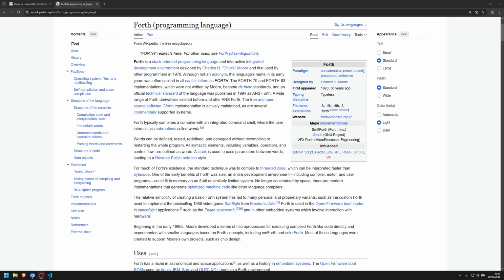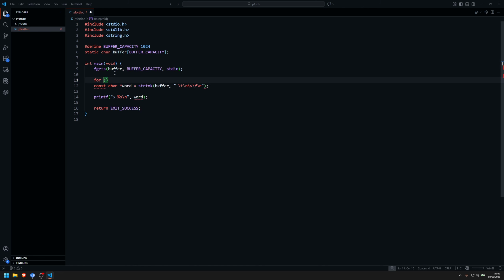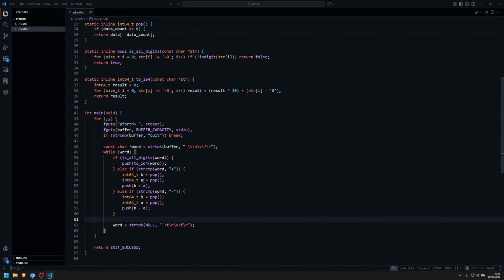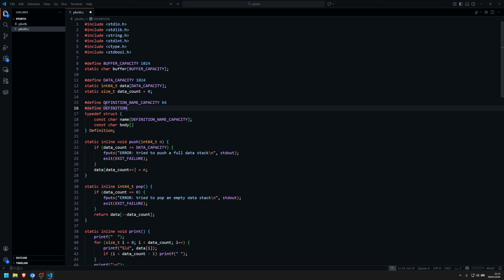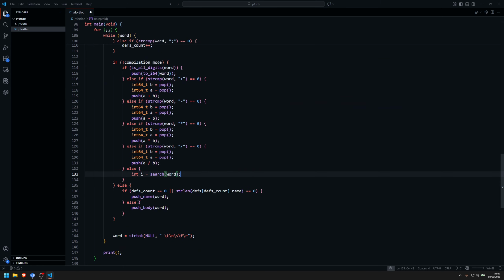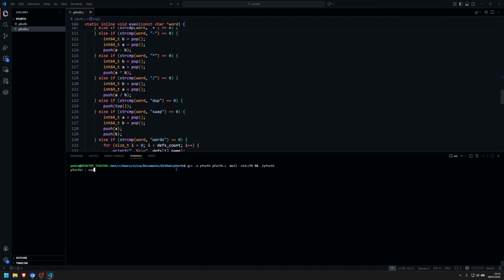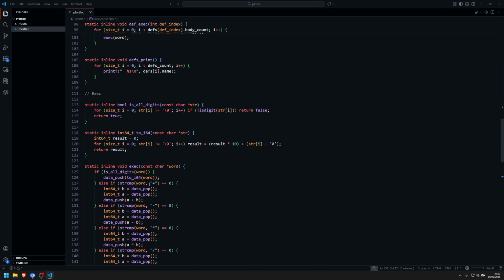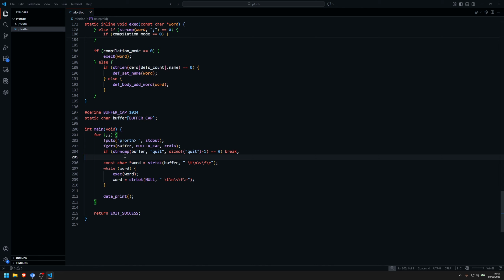The Most Minimalist Programming Language Ever (I built FORTH from scratch)